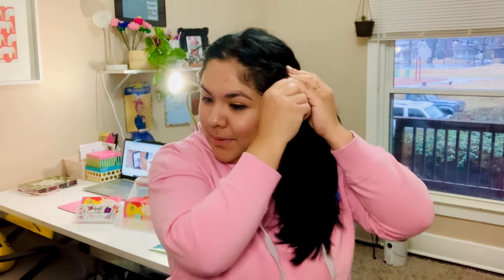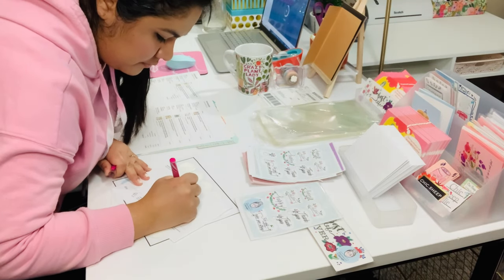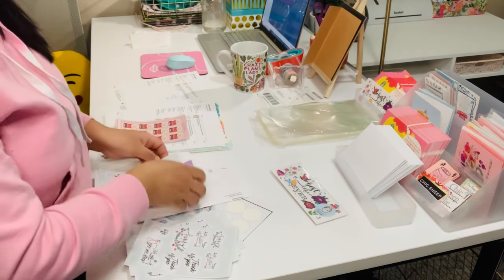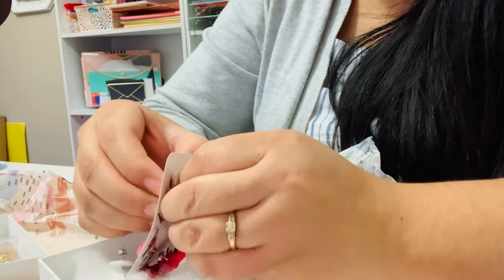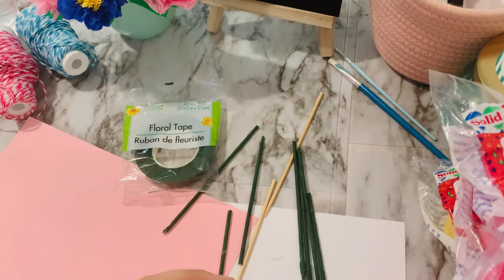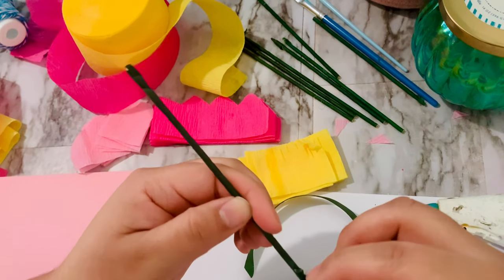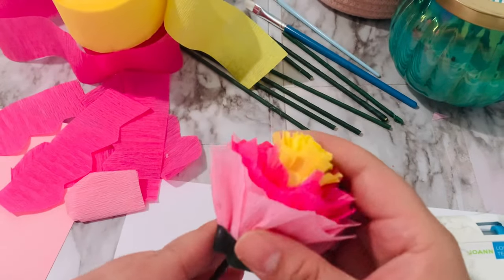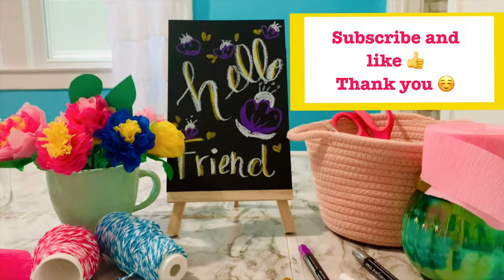Studio VLOG🤩Lots of Etsy orders🌷Making Crepe Flowers🌲Dollar Tree gift IDEAS! 🎁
Hello Friends! 😍
Welcome to another shop vlog.
I am packing orders in an ordinary life in a small house and a small studio but with huge love for the art. I have a passion for making things and I appreciate artisans as much as you do!
Because I know that is why you are here!

I have made many sticker sheets and I think I will be adding more next week. PLEASE 🙌

Join me on a warm cozy day.
Also have an inside in my life, life as an editor and freelance illustrator, slash Etsy Stationery show owner.
ETSY SHOP FOR THE EARRINGS
LA BODEGUITA PALACE
*I could not find it somehow on my end its now available. I am not sure if she closed shop or not, but that is the name. The owner has an Instagram account as well with the same name.

🌈MUSHROOM HUNT VIDEO I WAS WATCHING🍄

ITEMS TO MAKE THE C R E P E 🌸 F L O W E R S

🌲Dollar TREE🌲